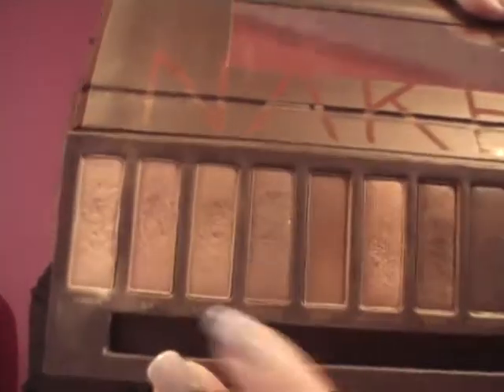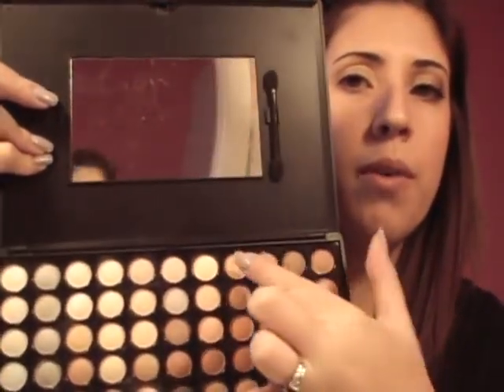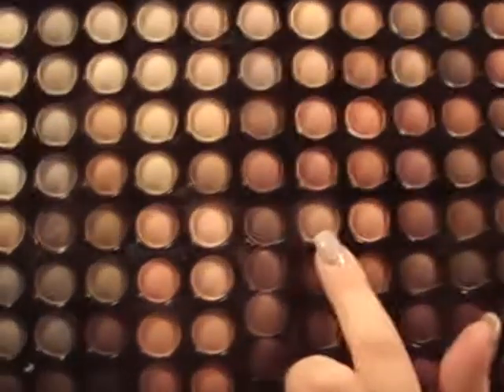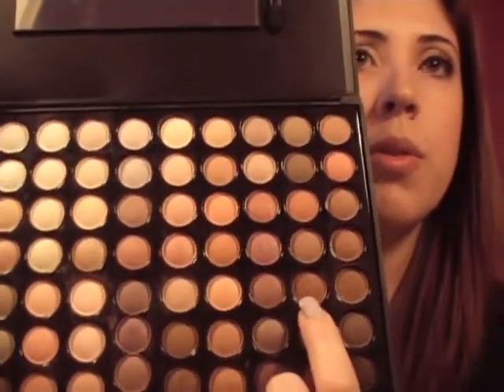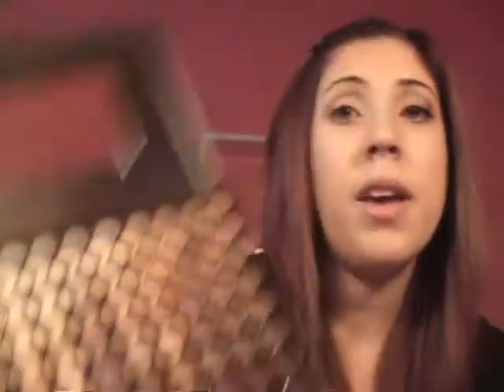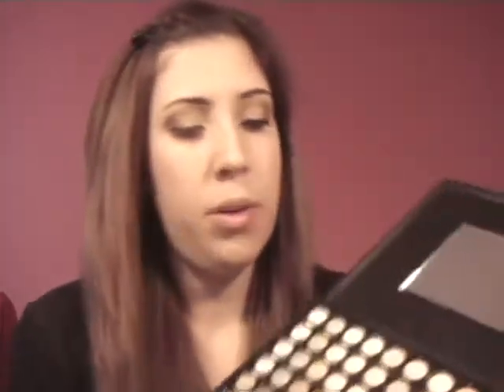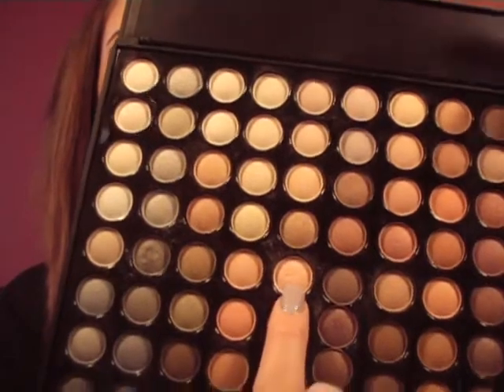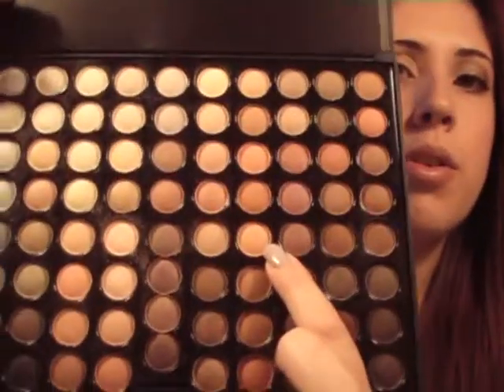UD NAKED Palette Dupe Tutorial (Feat. Coastal Scents)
I know the Urban Decay Naked Palette is still really hard to find and is also quite expensive. A great alternative is the 88 Warm Palette from Coastal Scents. In this tutorial, I show you step by step dupes for the colours in the Naked palette and do a neutral daytime tutorial.